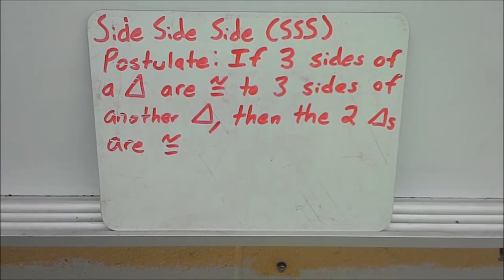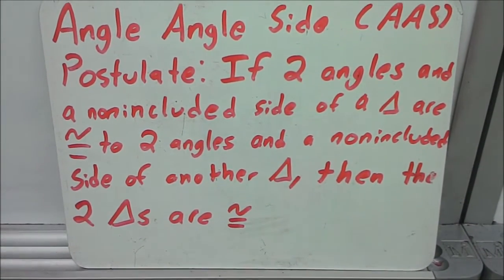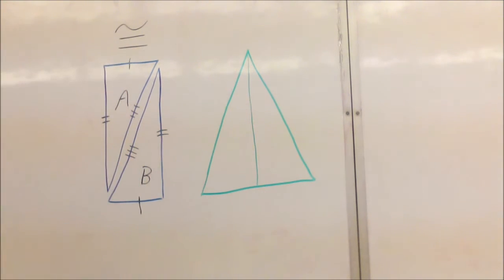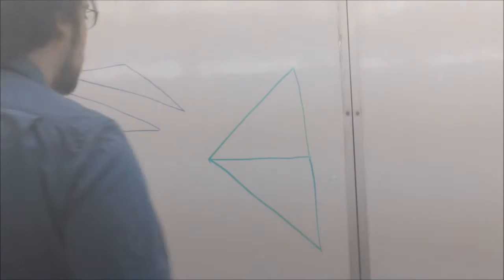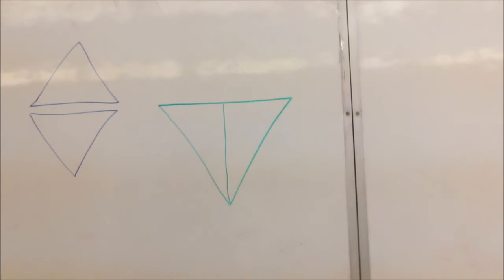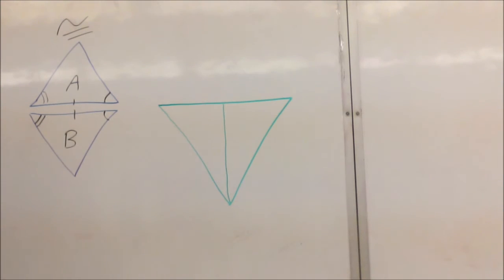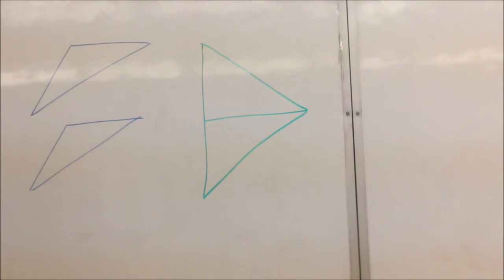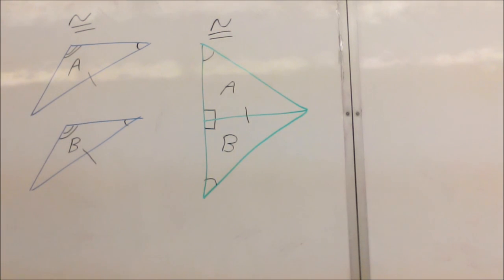Triangle Congruency 5-6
Video of Notes for 5-6: Triangle Congruency